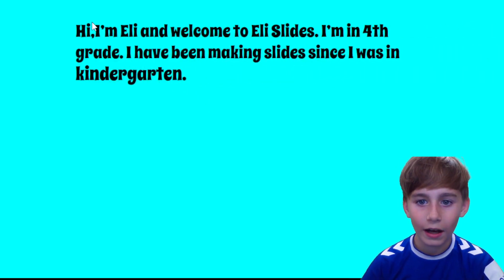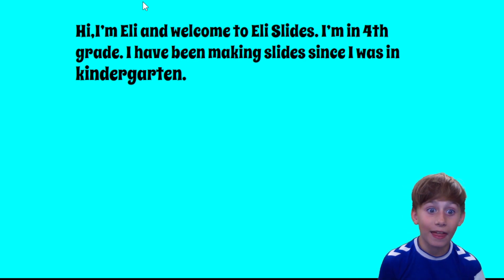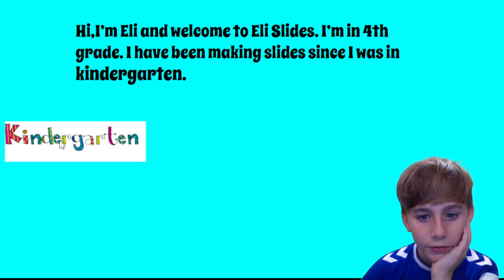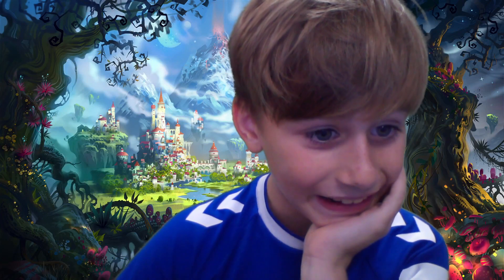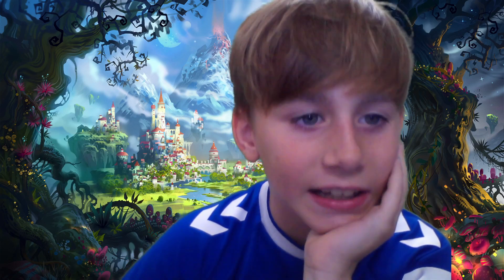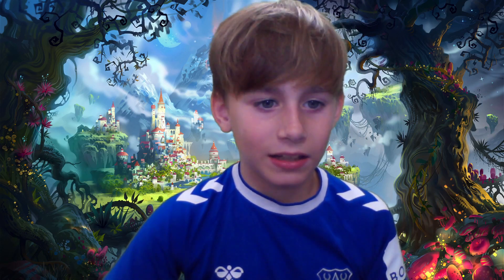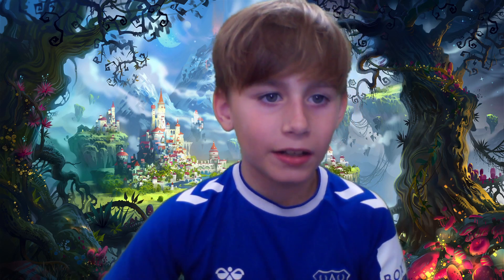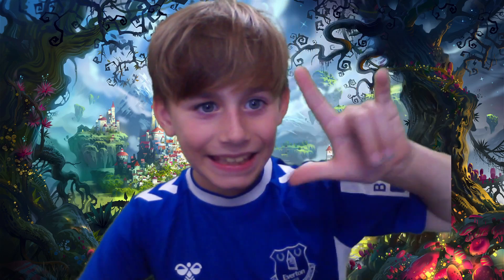Introducing Elijah!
Hi! Welcome to Eli Slides!